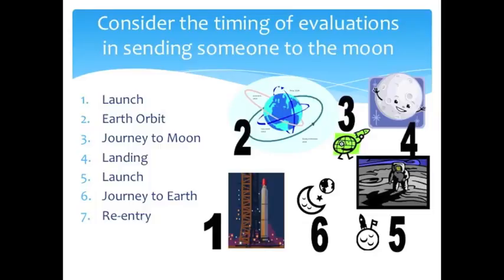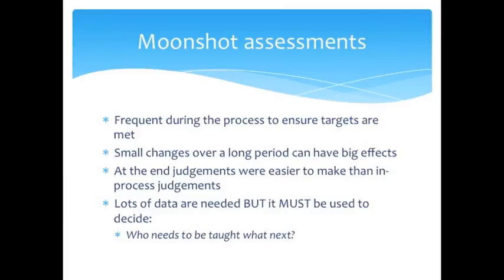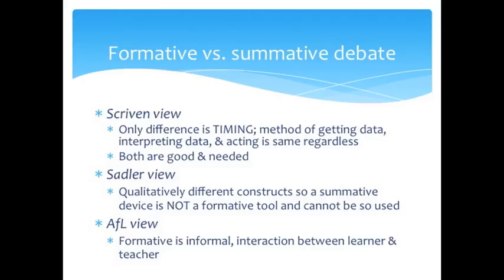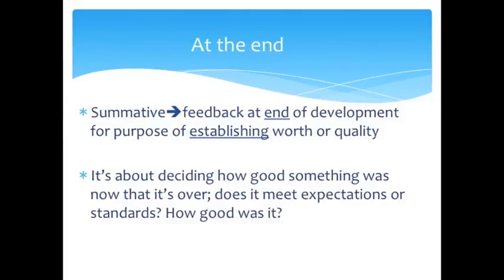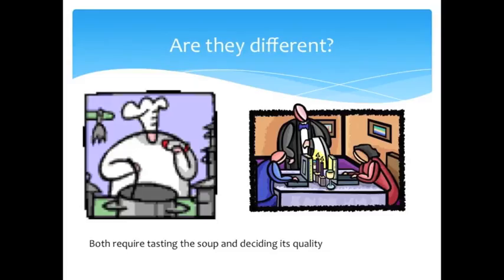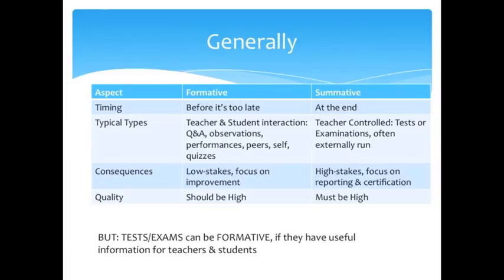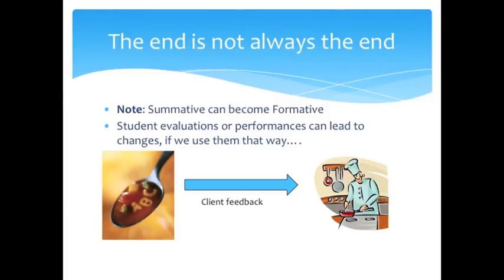2 2 week 1 lecture 2